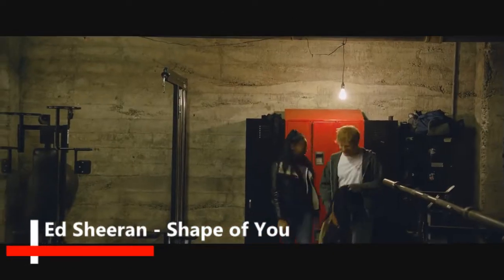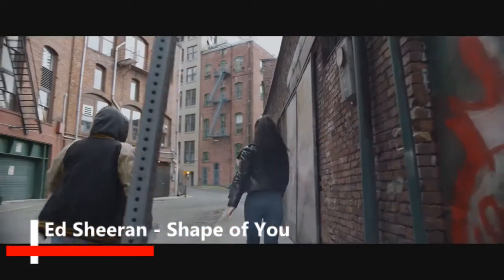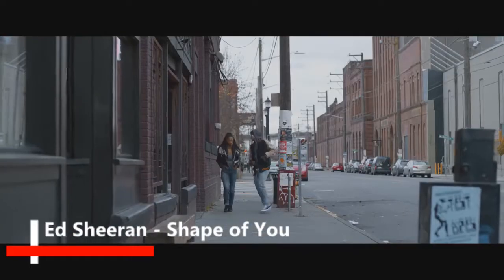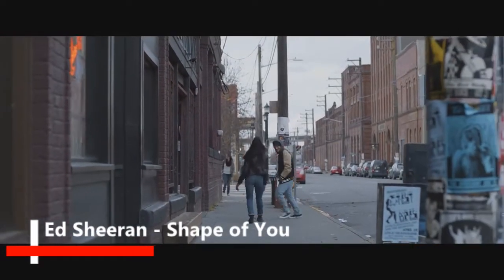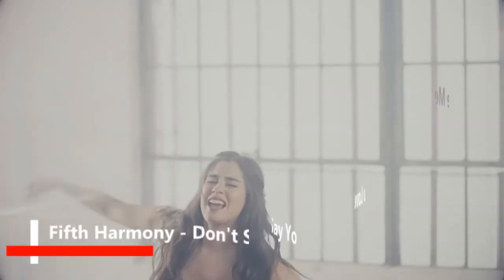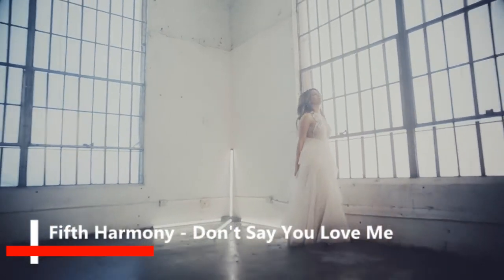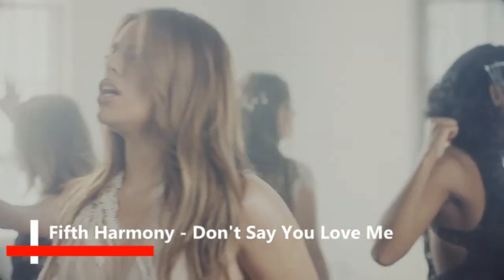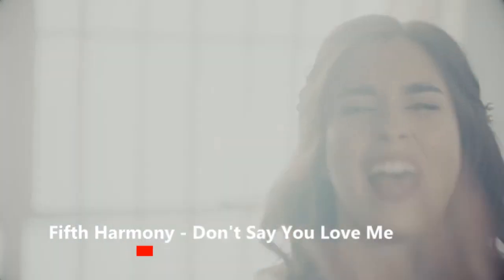Guess Who is The Singer (Easy level) #5